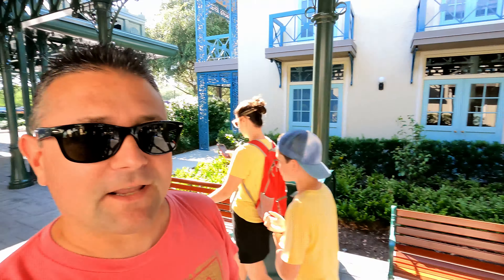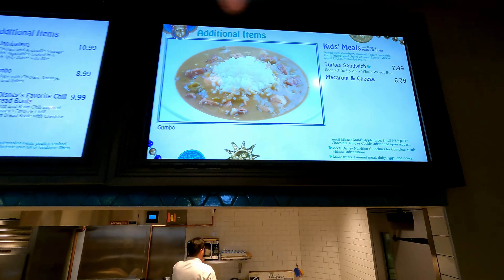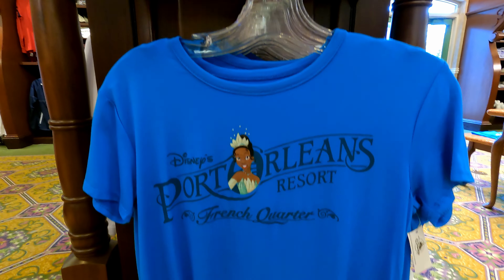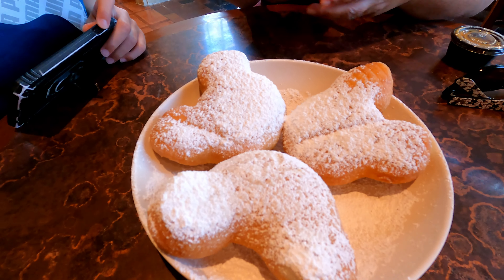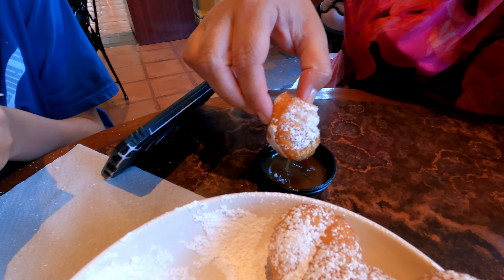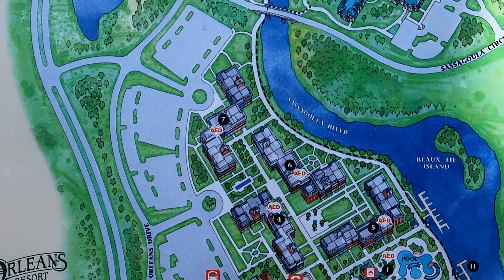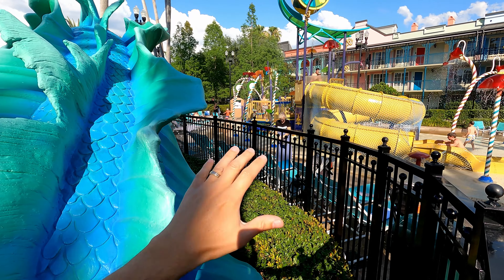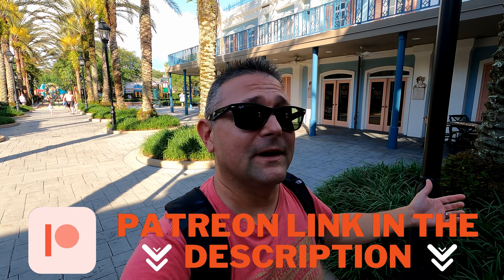Disney's Port Orleans French Quarter Resort Tour! Including Mickey Beignets!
Today we explore Disney's Port Orleans French Quarter Resort! There is no doubt about the theme of this resort even before you walk through the lobby doors! You are right in the heart of New Orleans!! Come and try the Mickey Beignets with us and check out this amazing resort!

Fabiola Simas

Thank You for the Coffee!!!:
Fabiola Simas
Hebe Silva
Joann